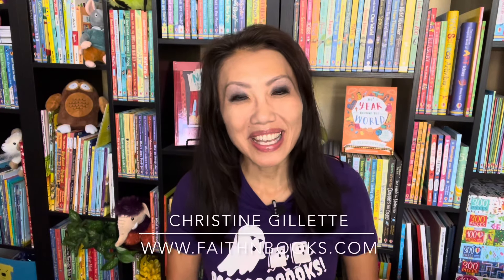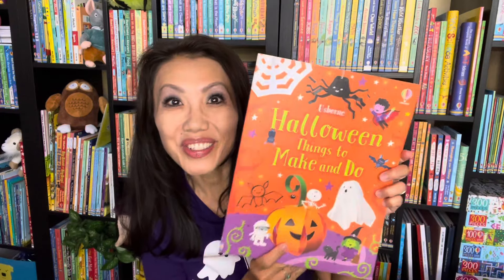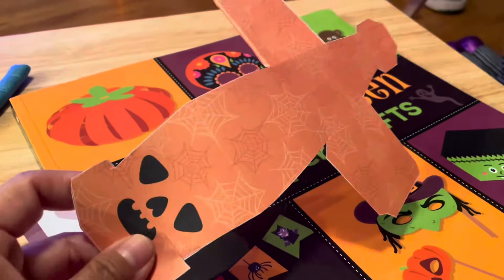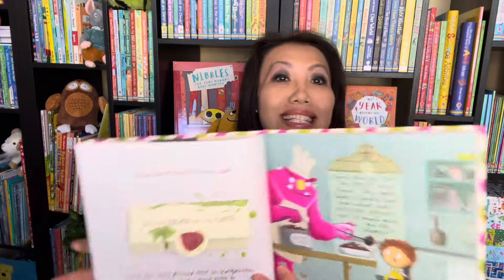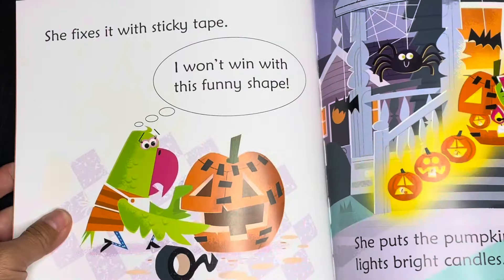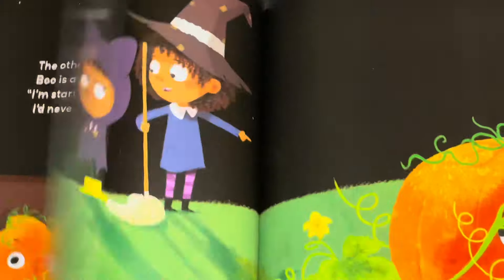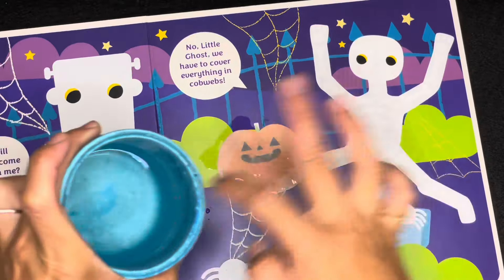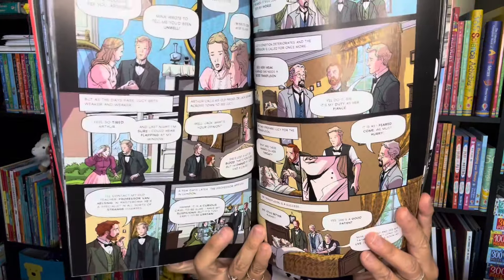PaperPie Halloween 🎃 Books (2024)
Check out some of our favorite Halloween books including our new Halloween Paper Crafts as well as some of our family’s favorites Pop-up Haunted House, Beast Feast, and so many more! 😊to browse & shop